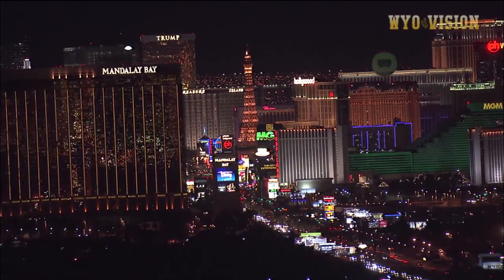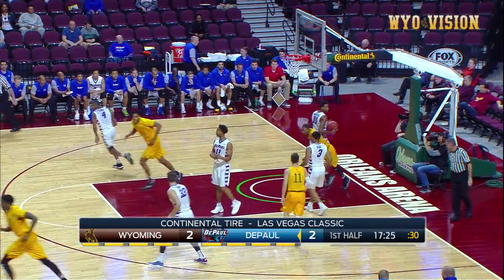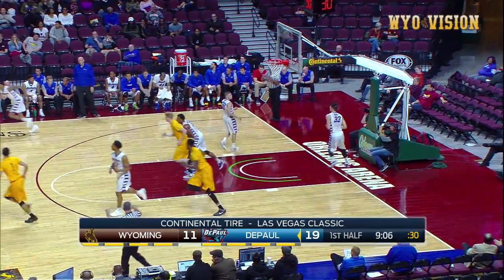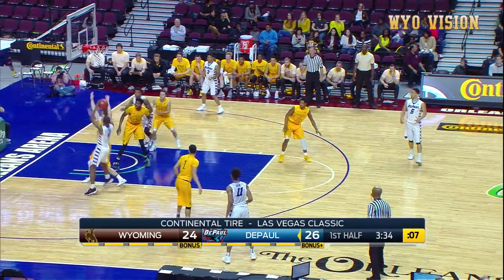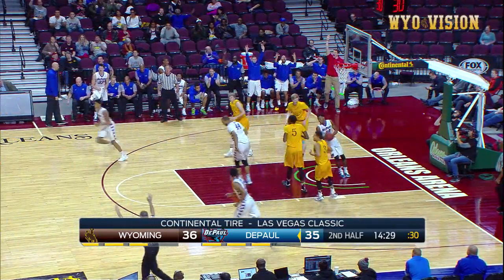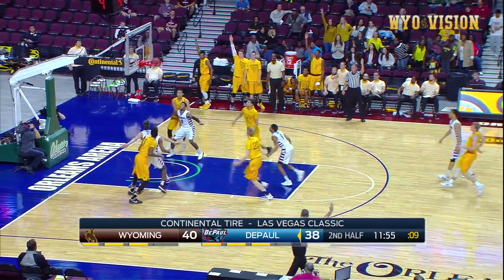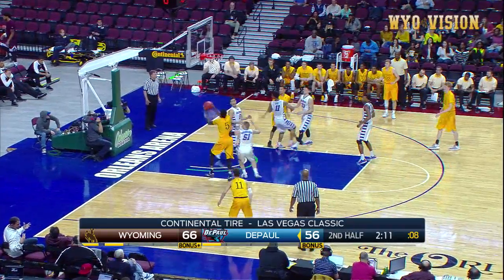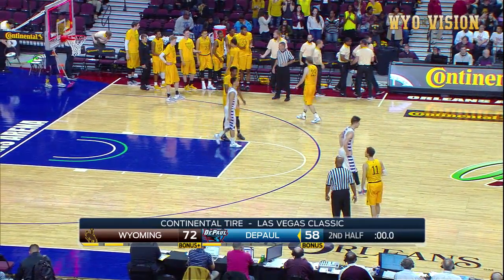Highlights: Wyoming MBB vs. DePaul, Continential Tire Las Vegas Classic Semifinals (12/22/16)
Check out highlights from the Pokes' 72-58 win over DePaul on Thursday, December 22nd at the Orleans Arena in Las Vegas, NV.

Video Credits: Fox Sports